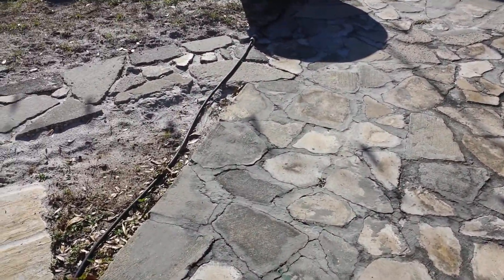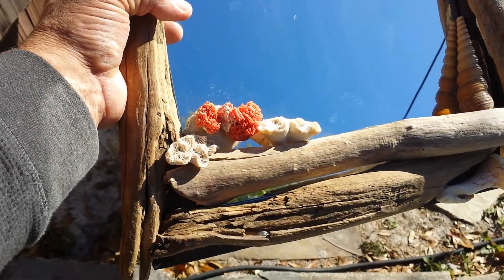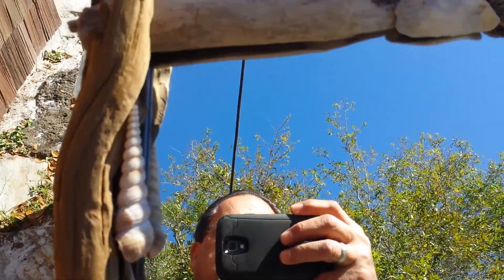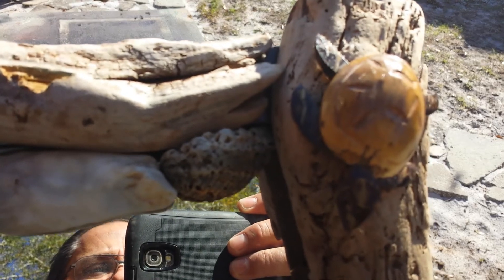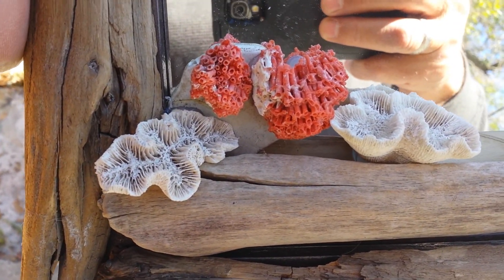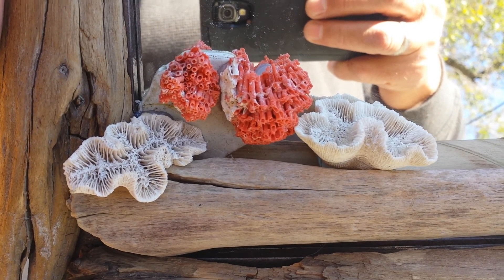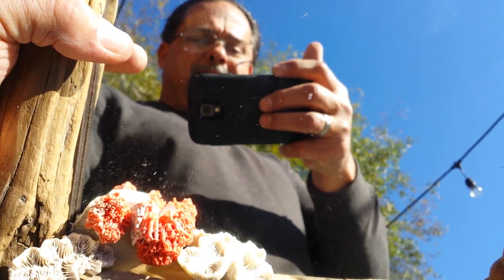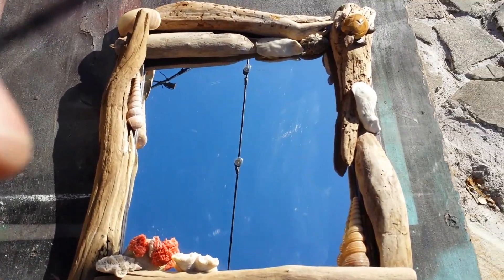Memory mirror frame